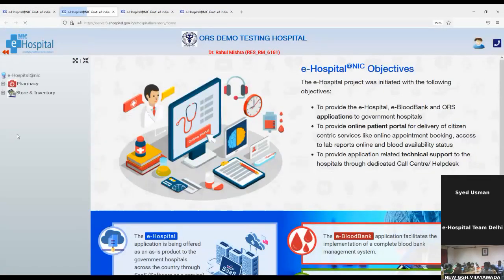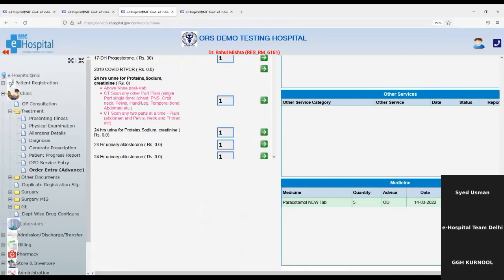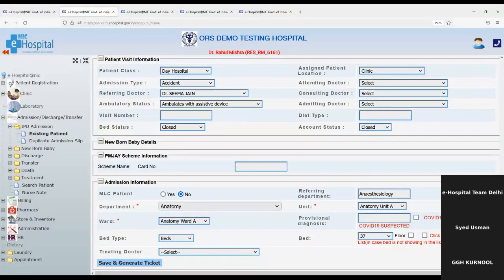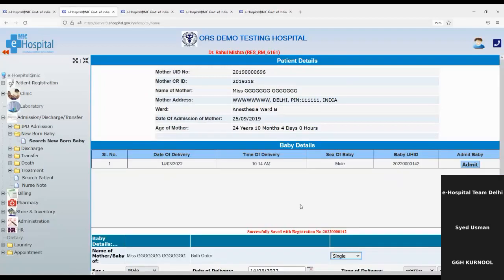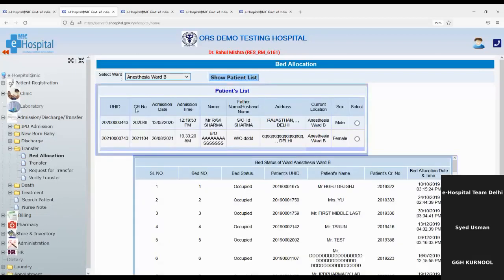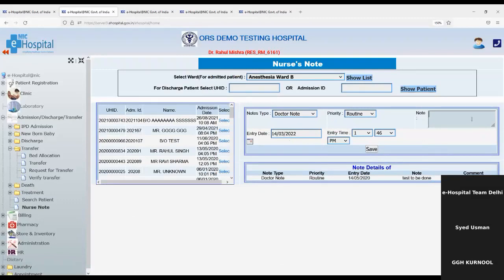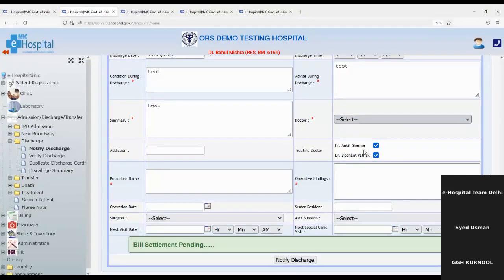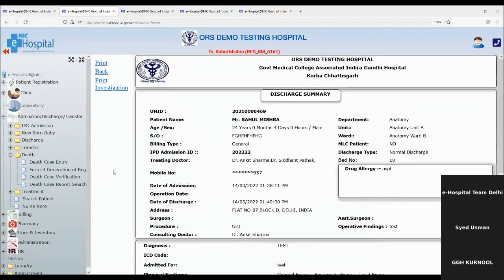eHospital Pharmacy Module